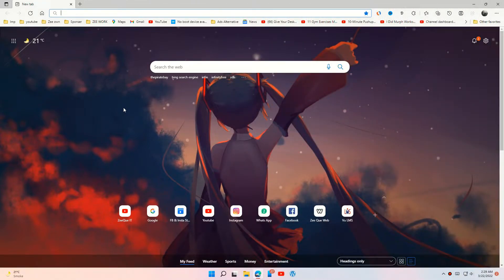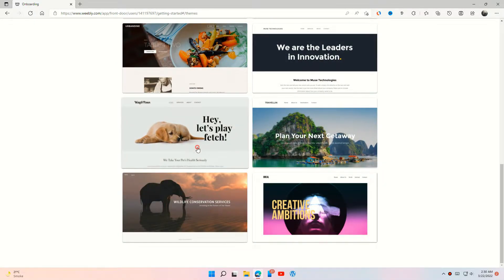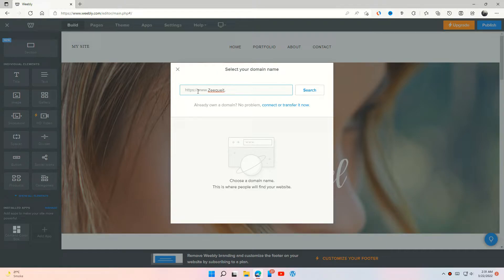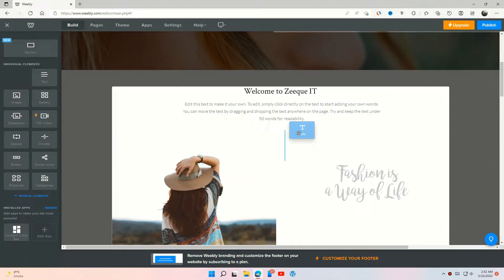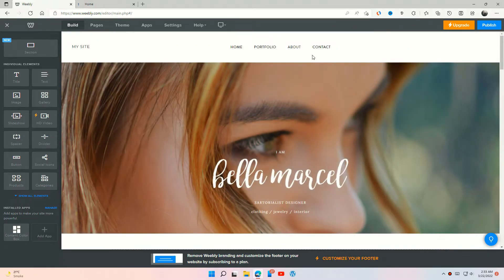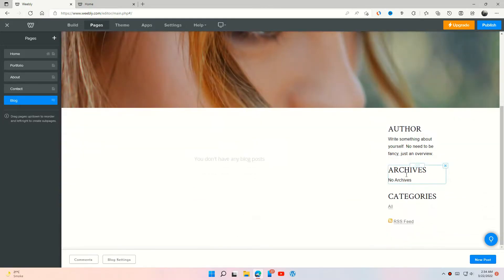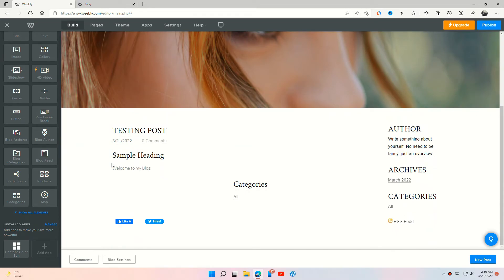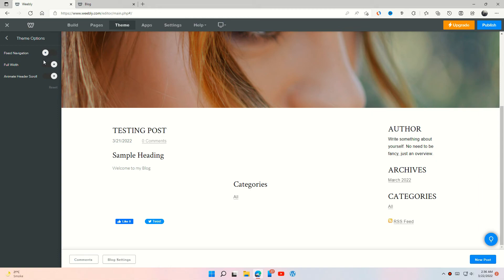How to make a website using website builder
How To Make a Website in 5 Minutes,
How to Make a Website in 10 mins - Simple & Easy

Song: Dirty Palm - Ropes (feat. Chandler Jewels) [NCS10 Release]